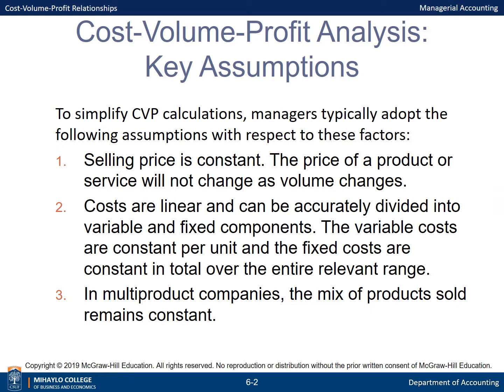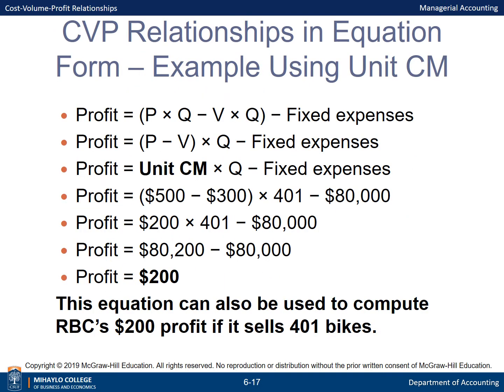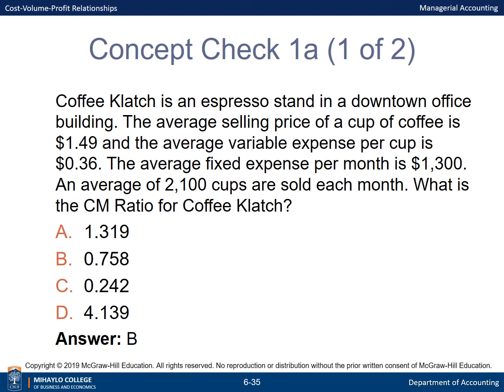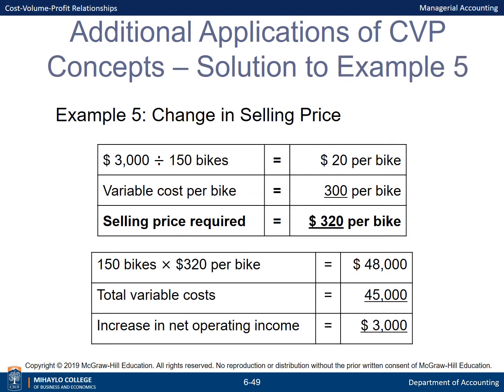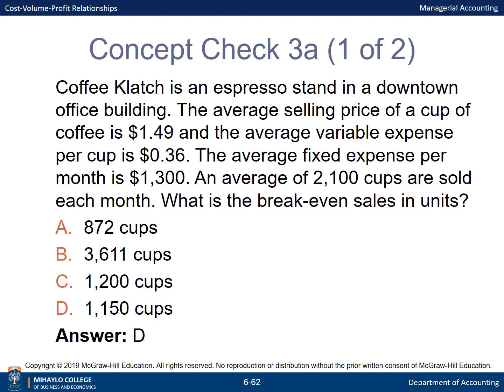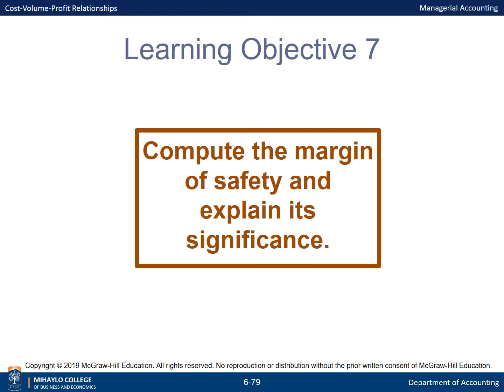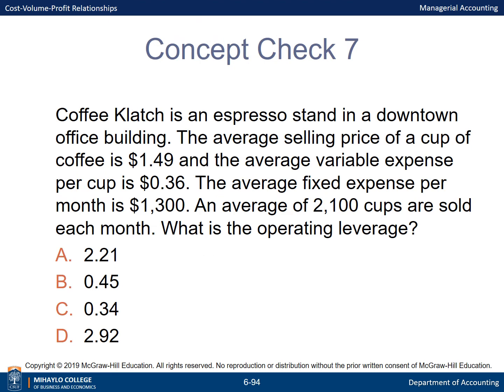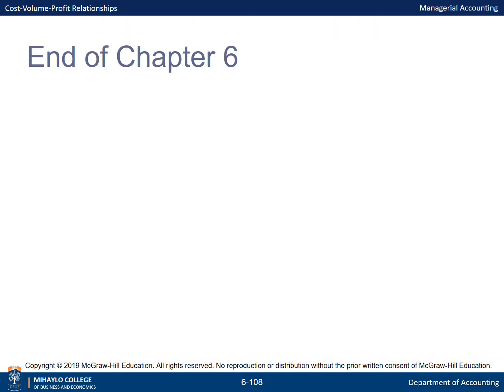Chapter 06: Cost Volume Profit (Brewer, 8th ed.)